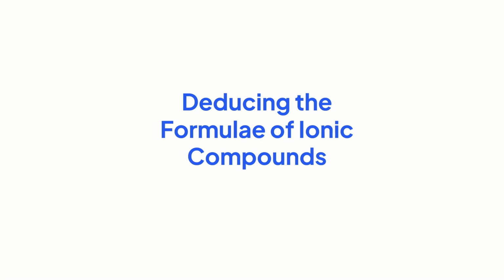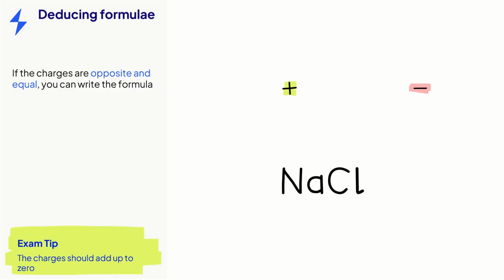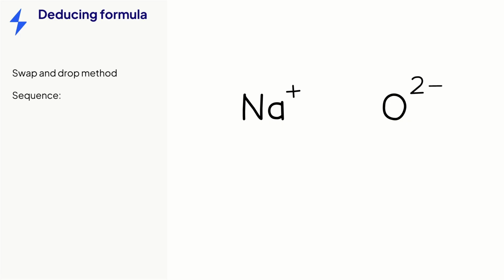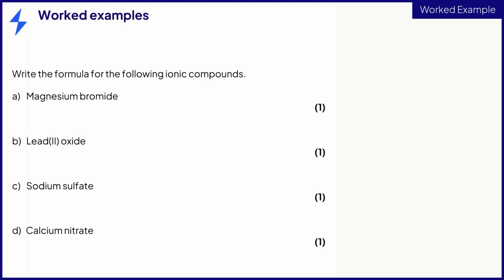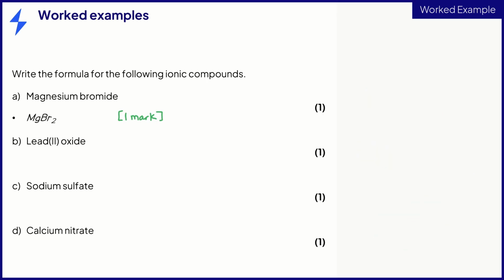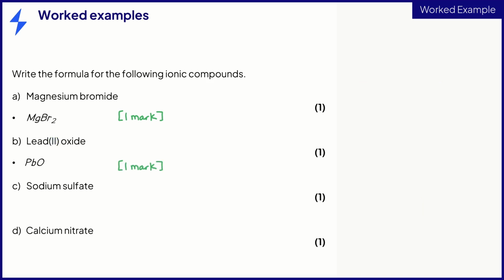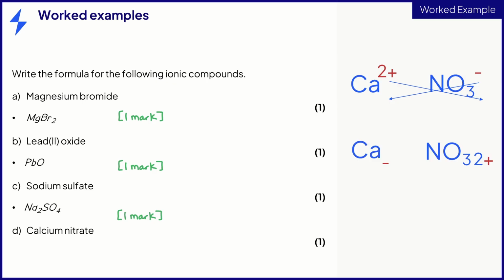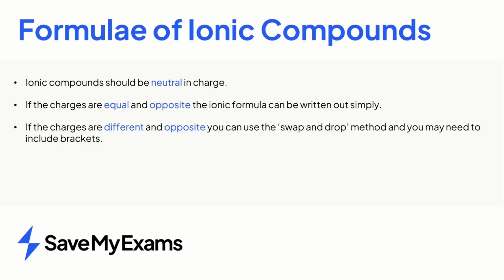Deducing the Formulae of Ionic Compounds: GCSE Chemistry (Edexcel)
This video covers everything you need to know about deducing the formulae of ionic compounds for your Edexcel GCSE Chemistry exam.

Want to go deeper? Our revision notes on this topic cover:
- How to name ionic compounds from the metal and non-metal ion
- Balancing charges to work out the correct formula of an ionic compound
- Handling compound ions such as nitrate, sulfate and carbonate in formulae